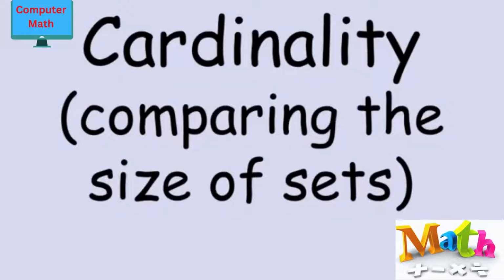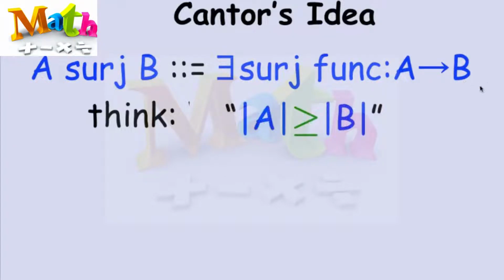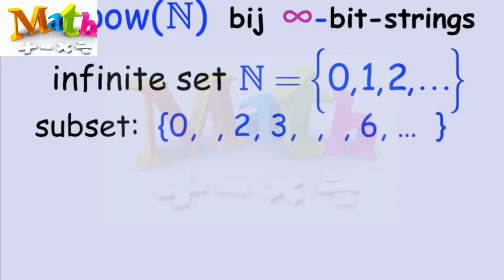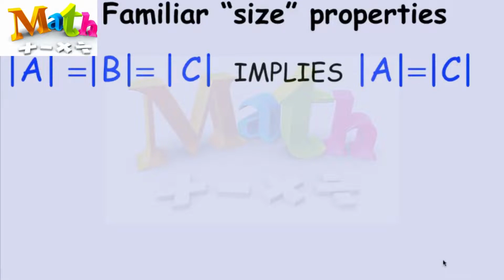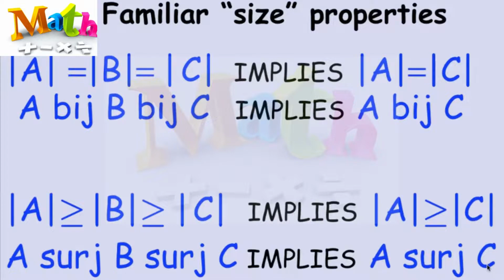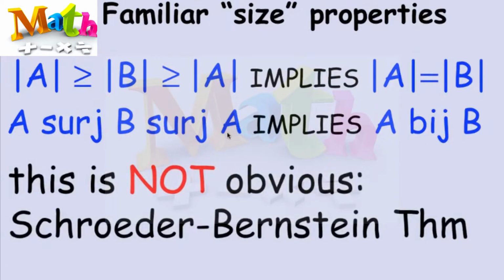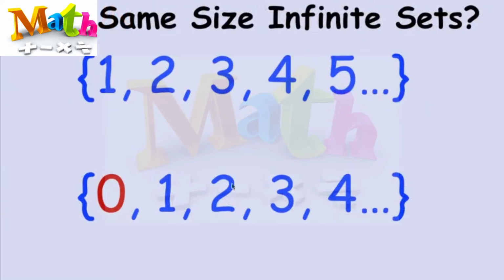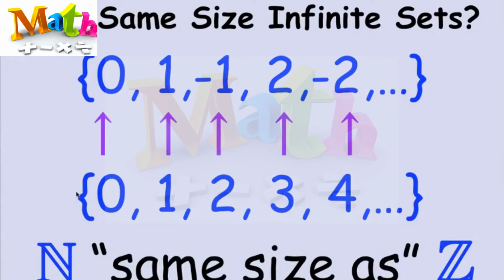Mathematics for Computer Science Cardinality Comparing size of Sets Math Needs CS Math Advice for CS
Math's Lectures
Cardinality Comparing the size of Sets Mathematics for Computer Science Math Needed for Computer Science